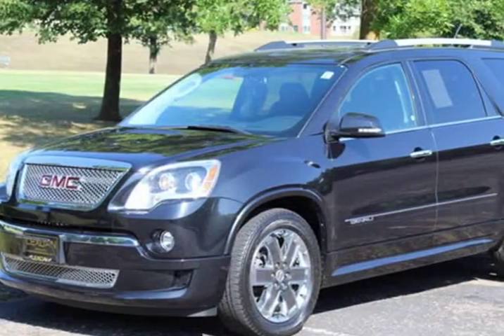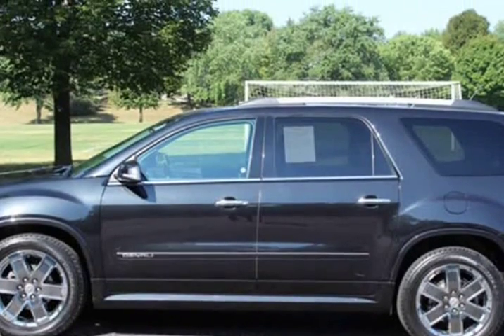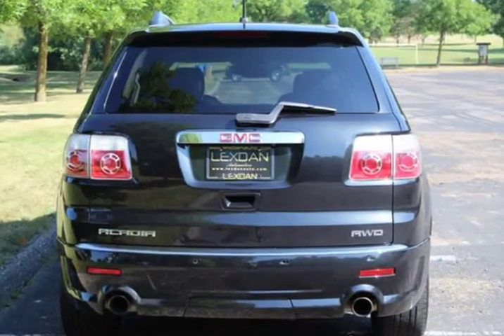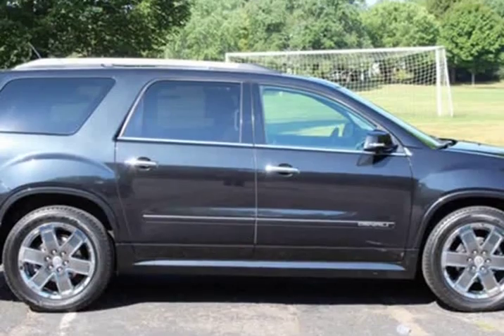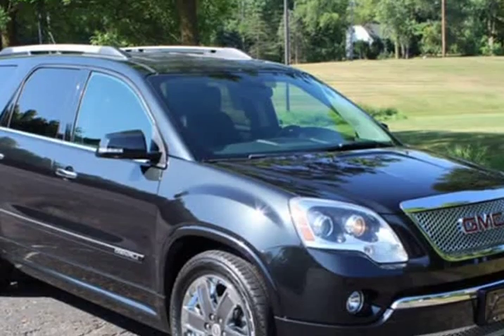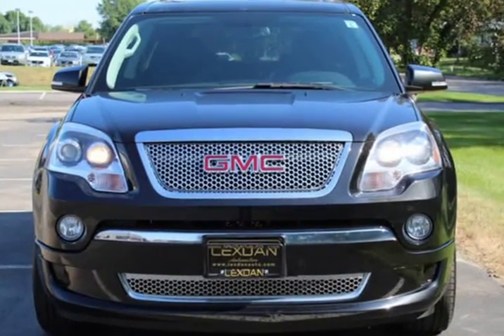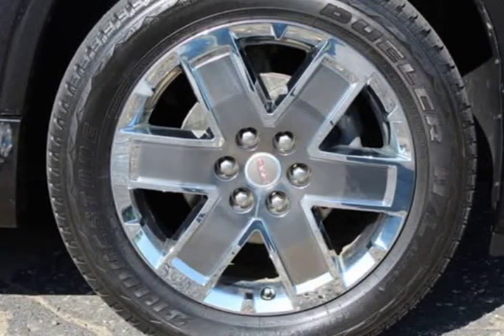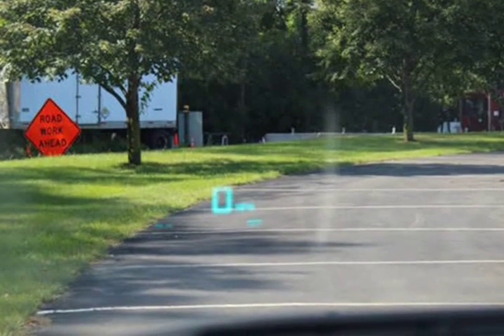2011 GMC Acadia ONE OWNER DENALI PKG W/ NAVIGATION & MOONROOF (Maplewood, Minnesota)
Lexdan Automotive
2610 Maplewood dr. Hwy61
Maplewood